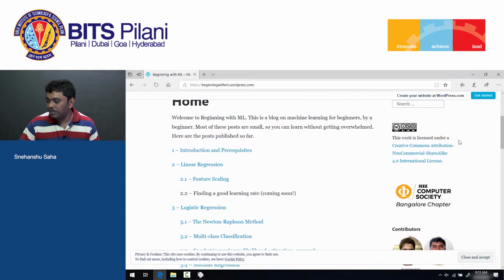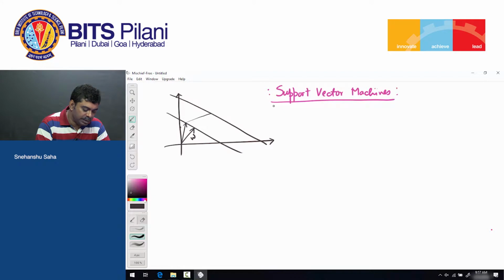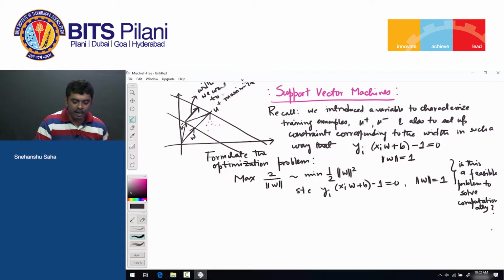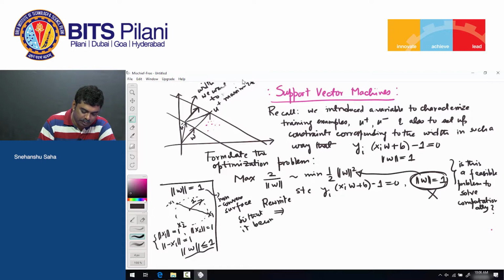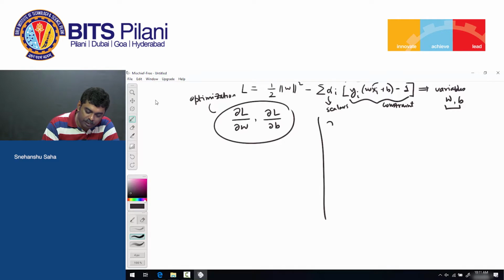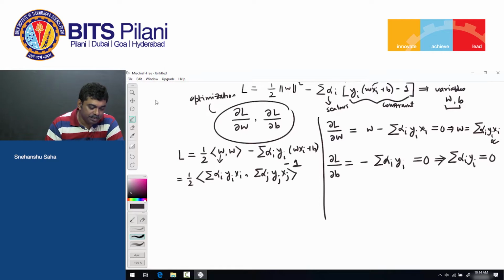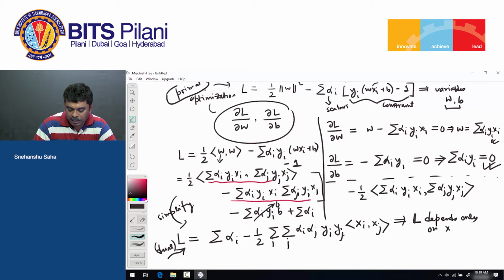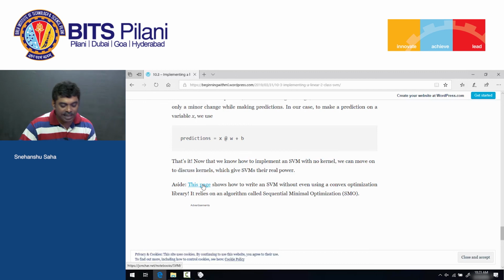ML_RL_21_SVM_II